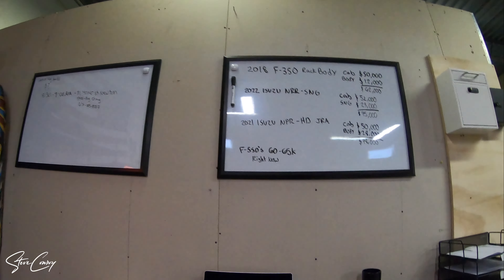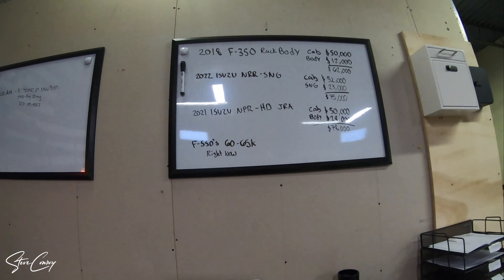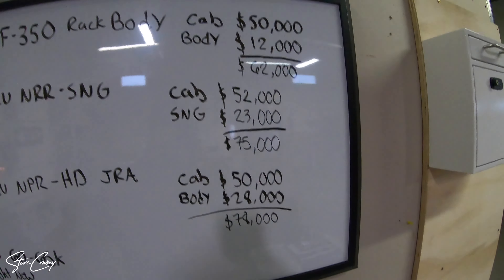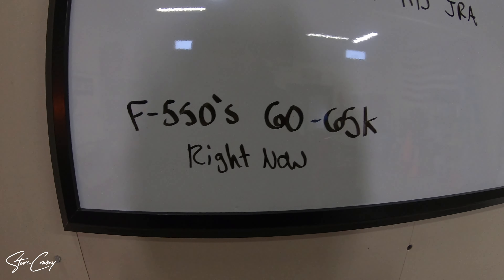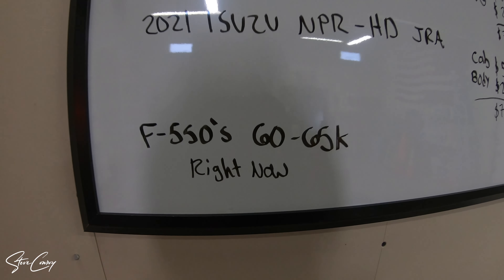What Truck Should I Buy For Junk Removal?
In today's video we talk about trucks for your junk removal business. I answer questions from the comment section of past videos and dive into my own vehicles costs as well as providing you with some insight about how they've helped and effected my business.

If you are interested in growing or starting your own junk removal business, take a look through my channel and other videos. I'm an open book and guarantee these videos will provide you with answers to your questions.

Milwaukee Super Sawzall (Tool Only)
Milwaukee 8.0 High Output Battery
DeWalt FlexVolt 60V MAX Sawzall (Tool Only)
DeWalt 20V/60V MAX 9.0-Ah Battery (2pk)
Milwaukee 9” Wrecker Blades (10pk)
Diablo 9” Arbor Blades (3pk)
Lenox 6” Thick Metal Blades (5pk)
Carhartt Men’s Rugged Flex Rigby Double Front Pant

Please leave any comments or questions. I get back to everyone!